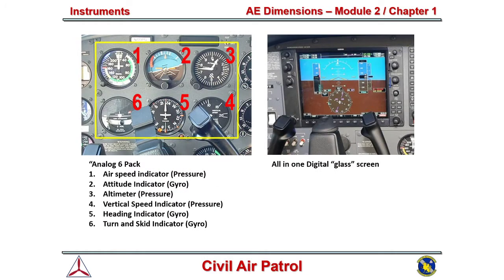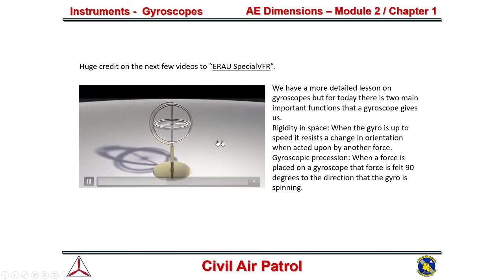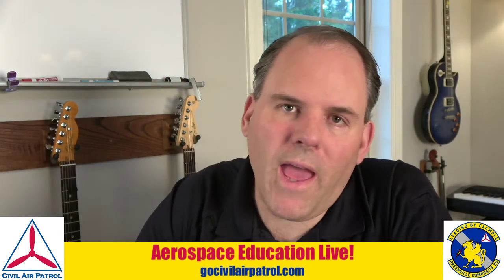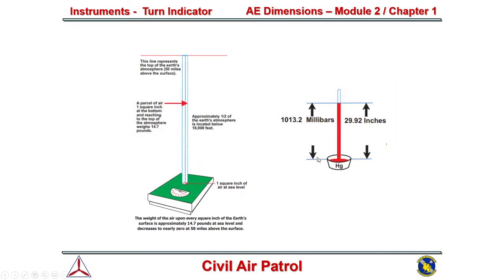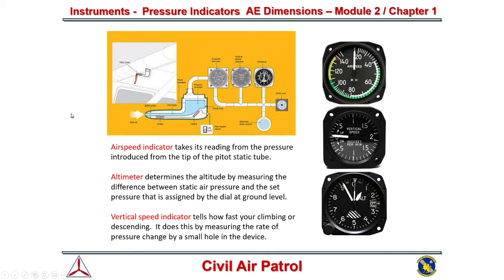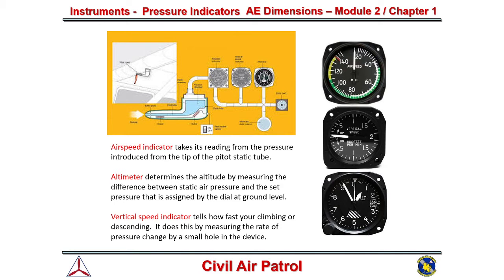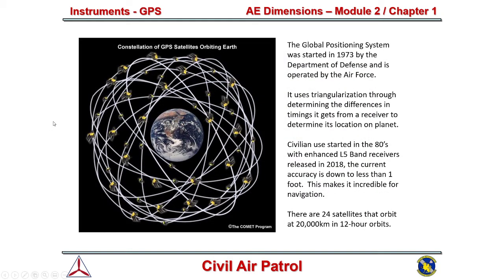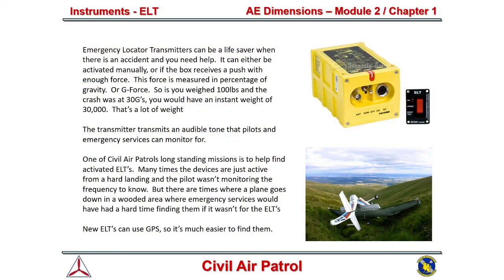Learn about Aircraft Instruments- Aerospace Dimensions Module 2, Chapter 1 Part 2 of 2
This is the second part of the Aerospace Dimensions Module 2 Chapter 1.  In this video we will discuss what you need to know to pass your AE Dimensions test.  When you pass it, leave us a message down below.  I know you will do great!